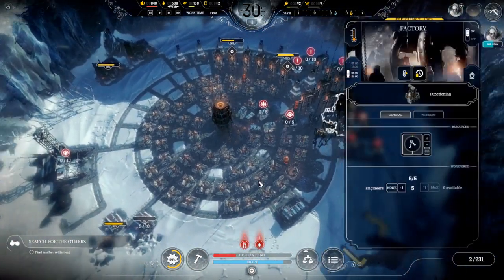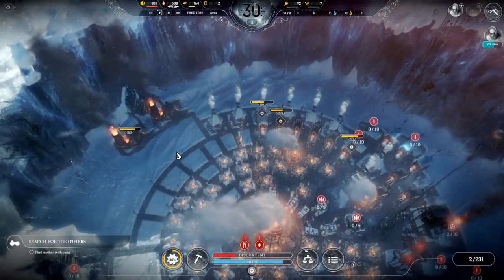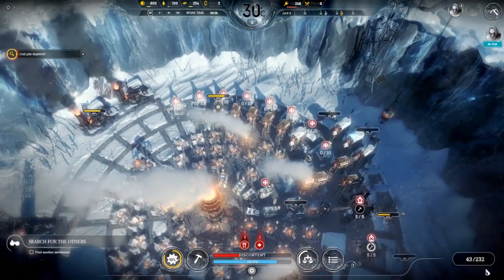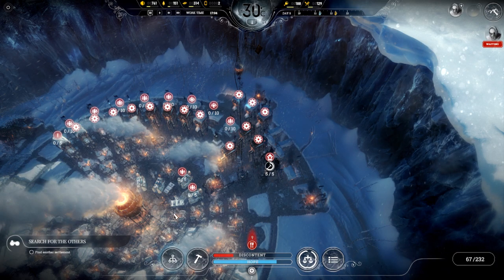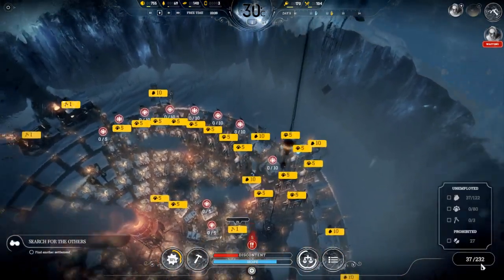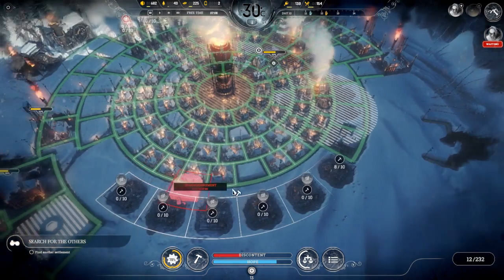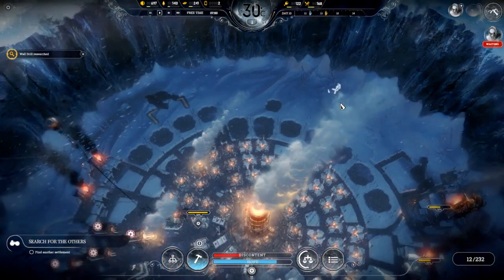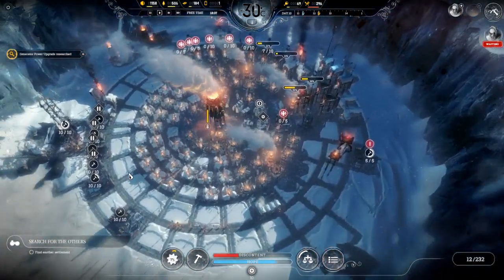Frostpunk - Learning the Game - Easy Difficulty - Commentated - Part 04/12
Part 04 - Pre-Winterhome

This playthrough is dedicated to teaching people how to get the most out of their Frostpunk Gameplay through example. I will show you how to build and optimize an amazing city, explain my strategies, and give you even more tips and tricks throughout the game.

This is not a playthrough intended to show off any skills, but rather is geared towards helping players understand why things can be done in certain ways to achieve certain outcomes.

Most of these strategies can be adapted to harder difficulties, but it is easier to do and to explain them on lower difficulties (The Commentator's Curse).

Hope you all enjoy! Cheers.